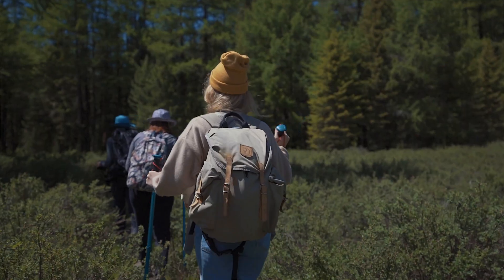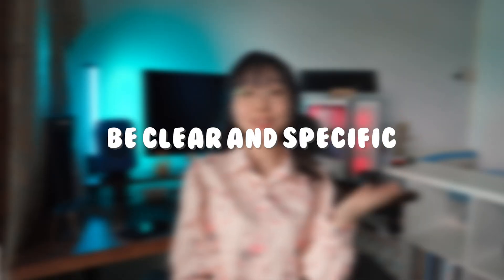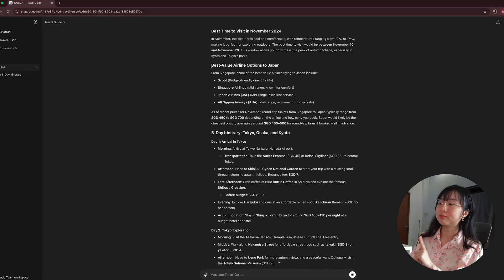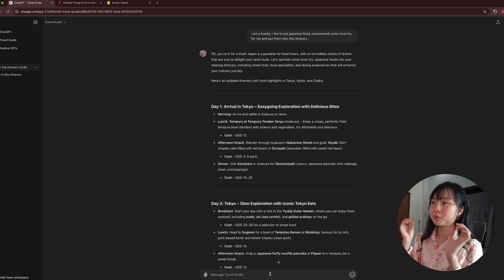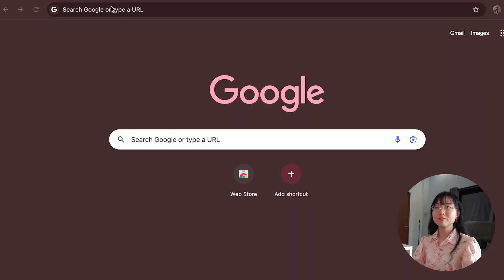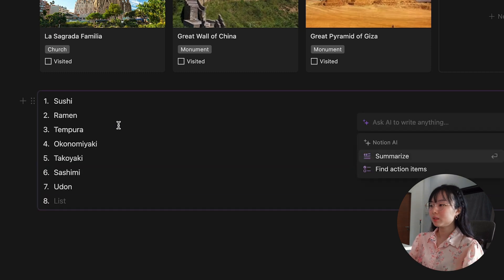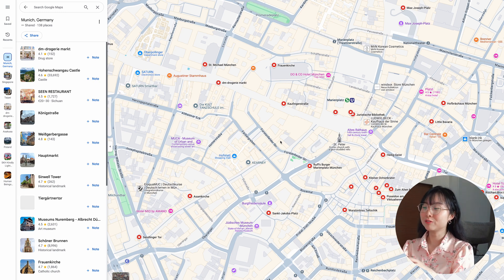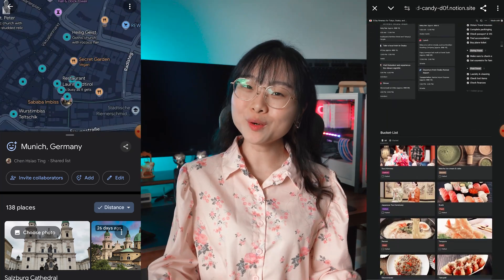How to Use AI to Plan Your Perfect Trip | COMPLETE Easy Beginner Guide 2024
🚀 Planning a trip can feel overwhelming, but with AI tools like ChatGPT, together with Notion, and Google Maps, it’s easier than ever!

In this beginner-friendly tutorial, I’ll walk you through how to generate a detailed 5-day itinerary for your trip using ChatGPT, organize your travel plans in Notion, share them with friends, and create a custom Google Maps list for easy navigation on the go!

Whether you’re new to AI or just looking for better ways to plan your travels, this video will give you the tools you need to make your trip planning a breeze!

✅ If you're a beginner with AI, this video is for you!

Timecodes

0:00 - Intro
1:15 - Why Use AI to Plan Your Trip
1:59 - Crafting the Perfect Prompt
3:20 - ChatGPT for Itinerary
8:27 - Translate to any language
10:17 - Notion for Travel Plan
14:41 - Google Map
16:04 - Sharing Notion
16:30 - More Tips
17:05 - Actionable Steps
18:24 - Concluding